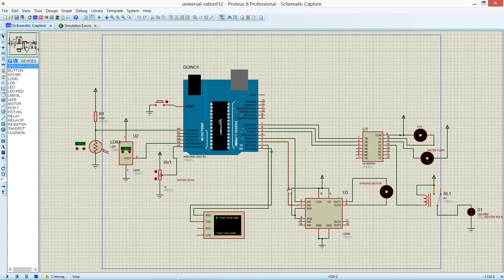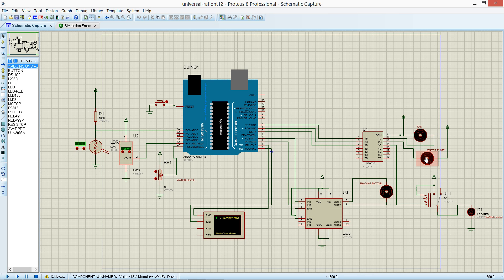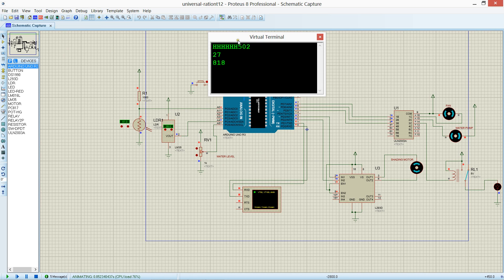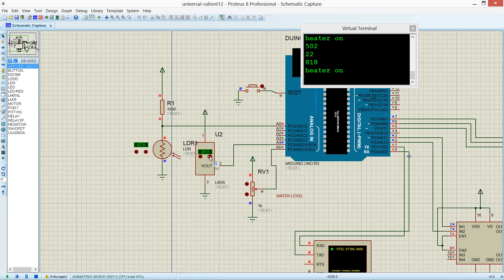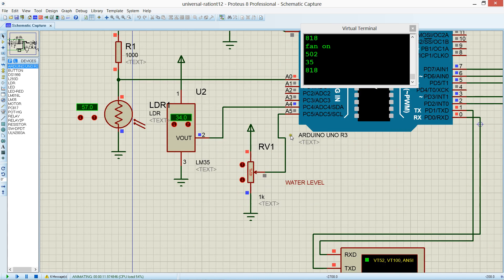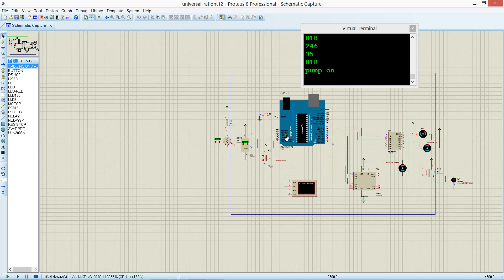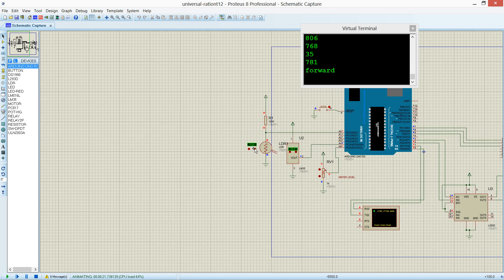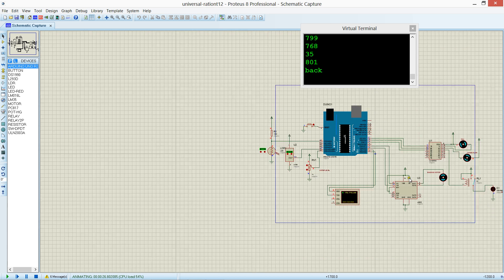Monitor and Control of Greenhouse Environment -simulation in proteus using arduino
BY
EMERGING TECHNOLOGIES IRINJALAKUDA